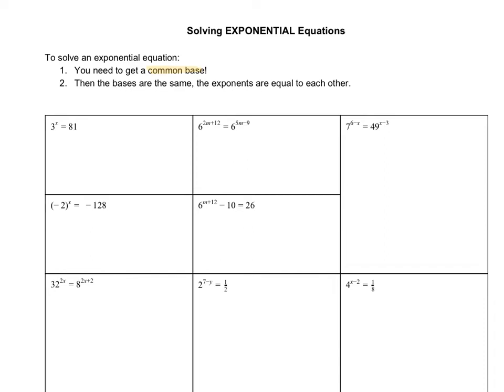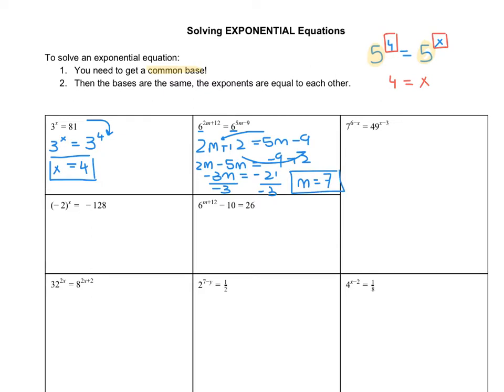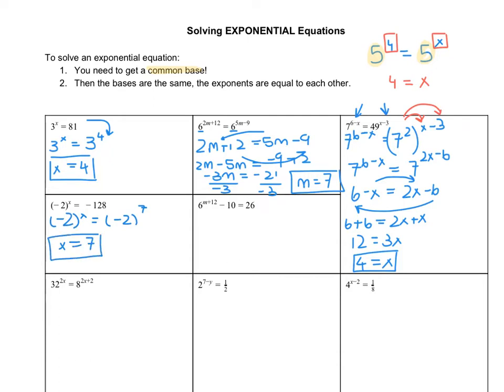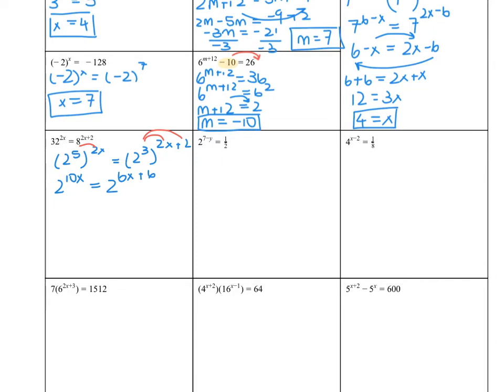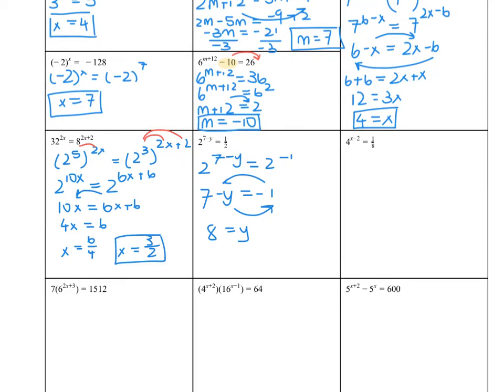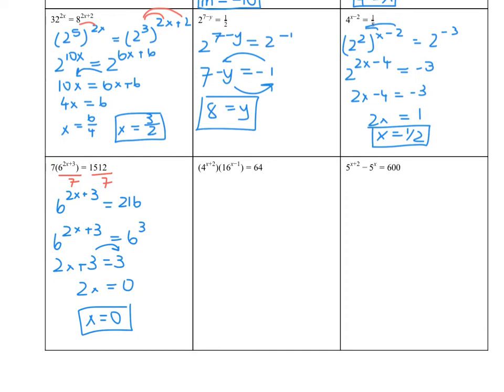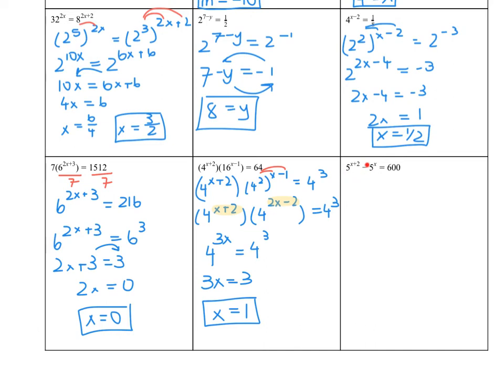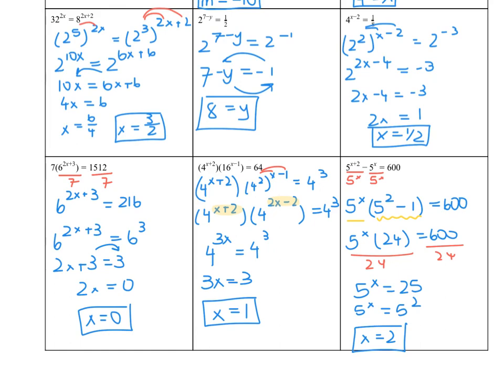Solving Exponential Equations